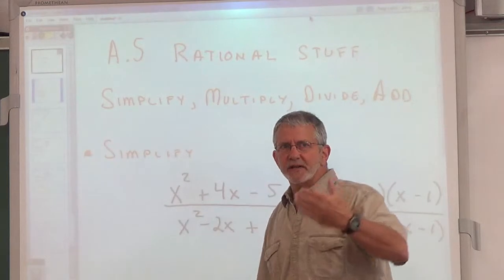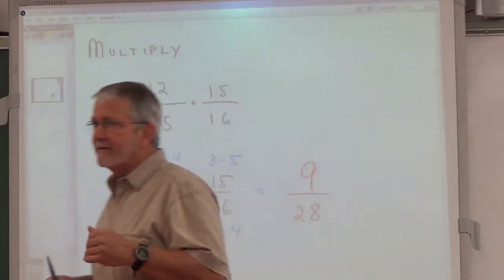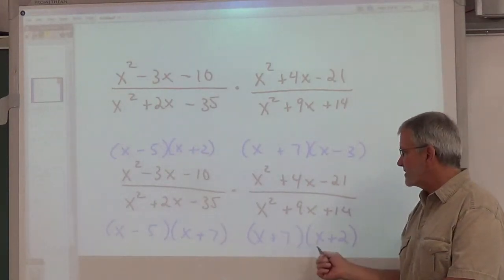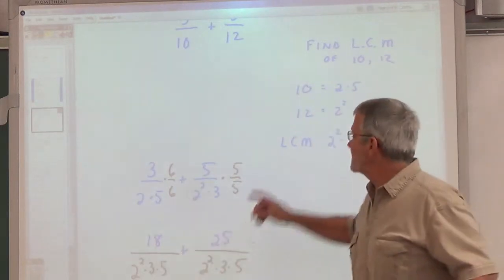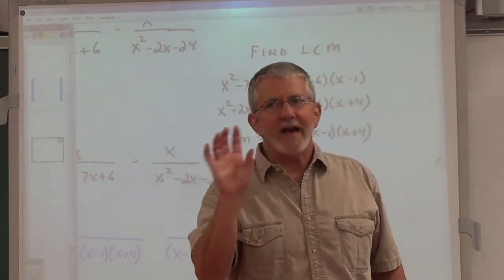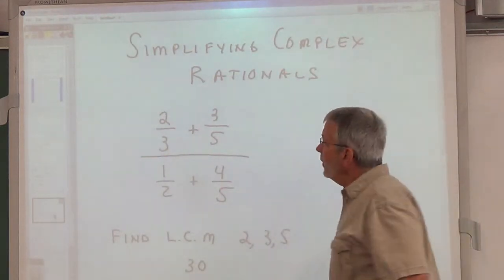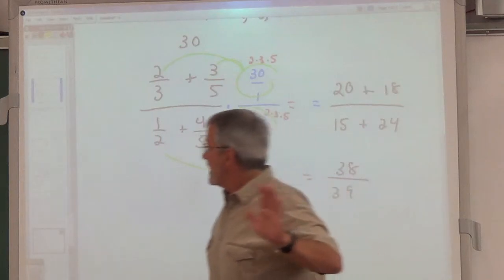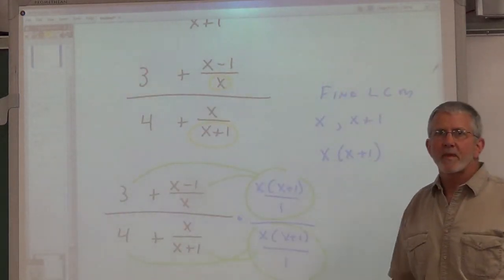Pre Calc A5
Selected Problems from section A.5